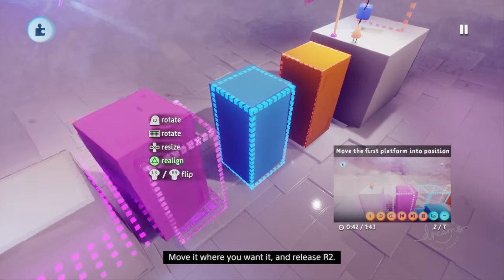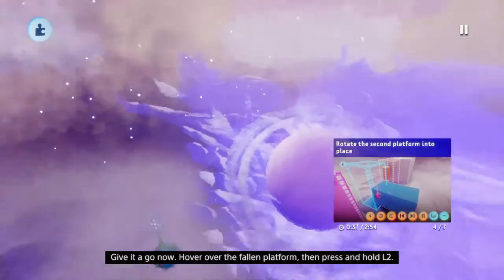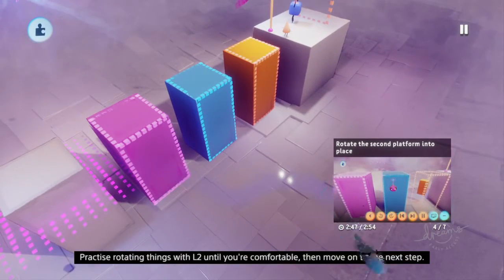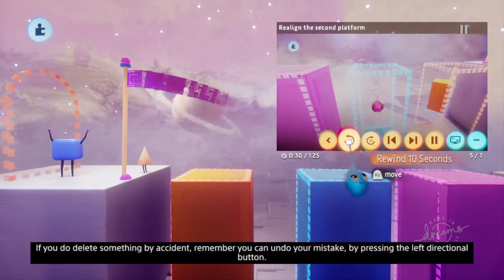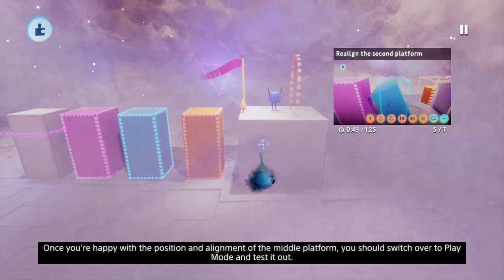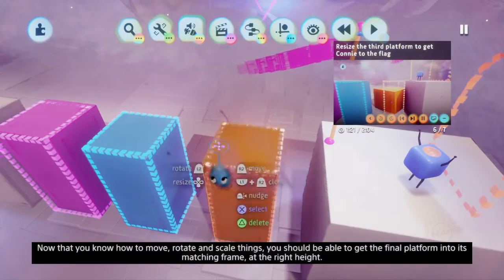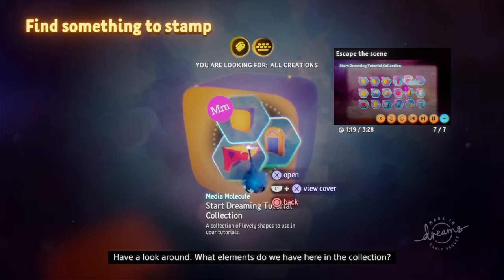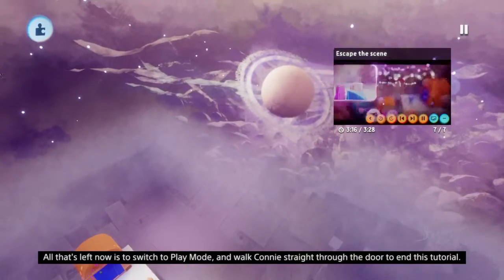Dreams™ 02 tutorial